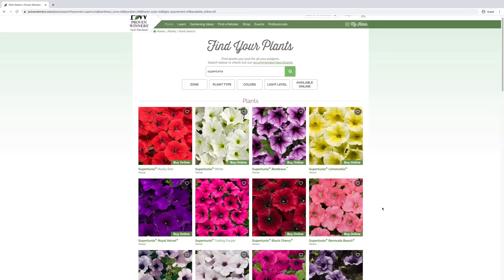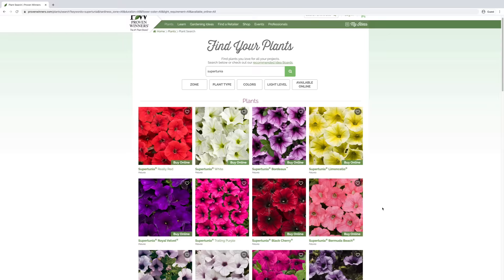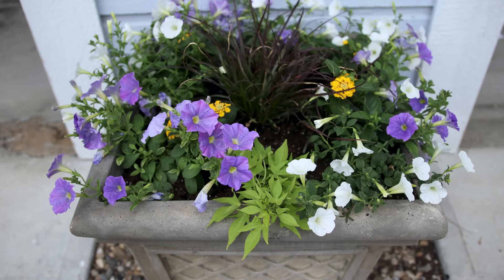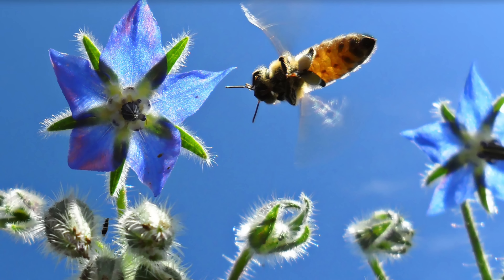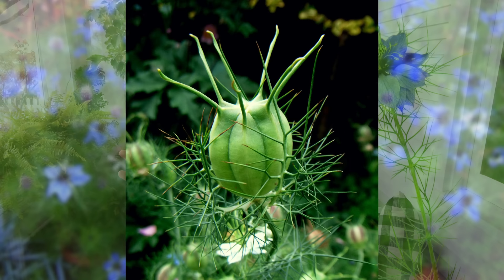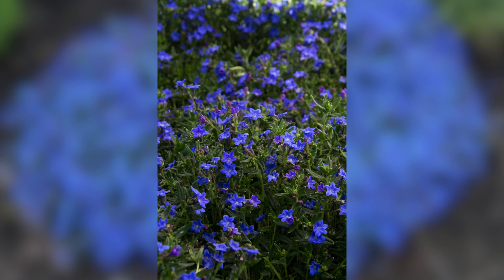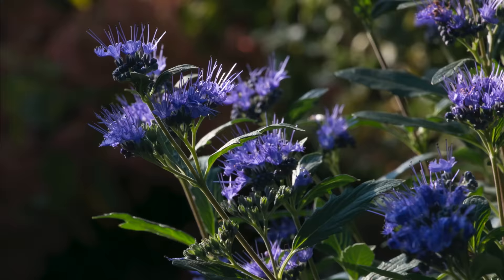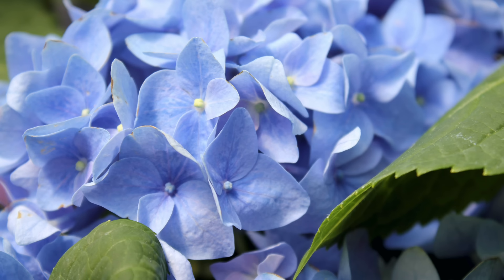20+ Plants With Blue Flowers! 💙💙💙// Garden Answer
🌿LINKS🌿
BULBS:
Iris Reticulata
Scilla siberica
Chionodoxa ‘Glory of the Snow’

ANNUALS:
True Blue Pansy
Blue My Mind Evolvulus
Laguna Sky Blue Lobelia
Laguna Dark Blue Lobelia
Supertunia Blue Skies
Blue Cornflower
Morning Glory ‘Heavenly Blue’
Borage
Nigella damascena

PERENNIALS:
Amsonia ‘Storm Cloud’
Brunnera ‘Jack of Diamonds’
Delphinium ‘Sky Blue’ (Blue Butterfly, Blue Lace, Million Dollar Blue)
Plumbago
Lithodora ‘Grace Ward’
Eryngium ‘Big Blue’
Forget Me Nots
Himalayan Blue Poppy
Texas Blue Bonnet (Lupine)

SHRUBS:
Caryopteris ‘Beyond Midnight’
‘Blue Chiffon’ Rose of Sharon
Hydrangea ‘Tuff Stuff Ah Ha’ & ‘Rhythmic Blue’

🌿MAILING ADDRESS🌿
Garden Answer
580 S Oregon St